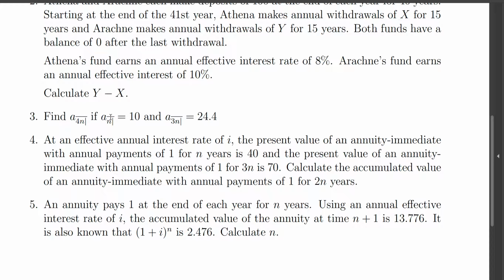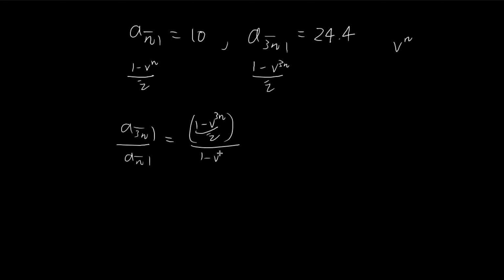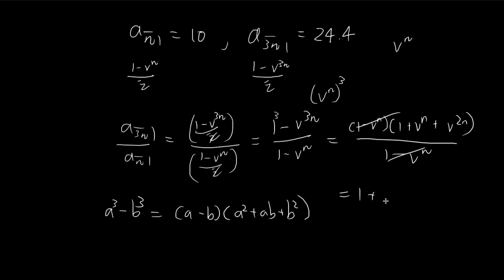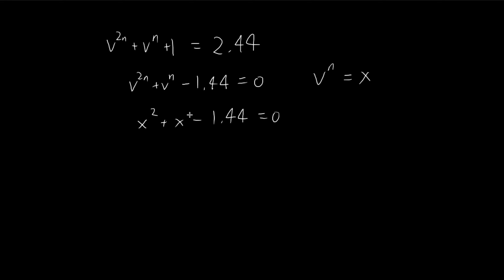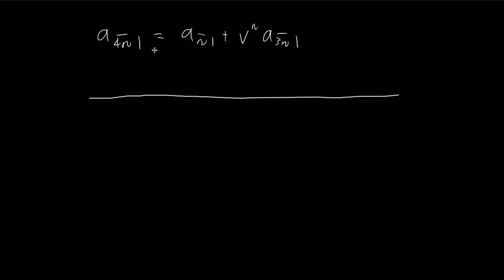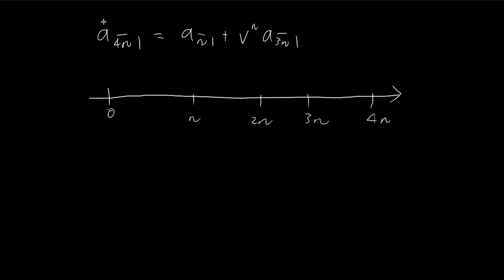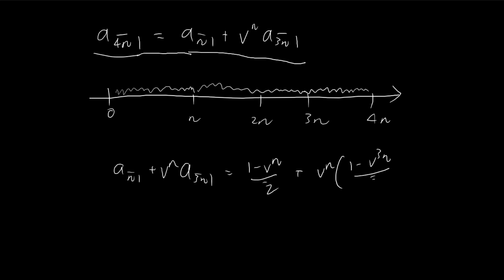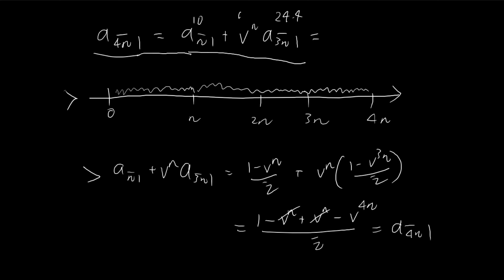Tutorial 3 Q3 | Financial Mathematics | Actuarial Science